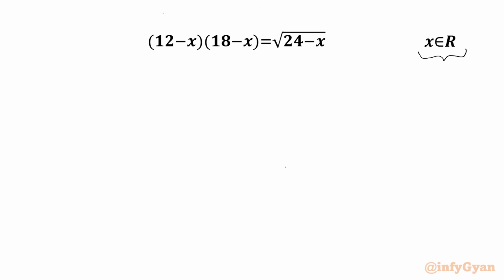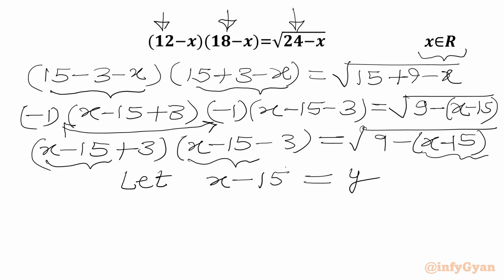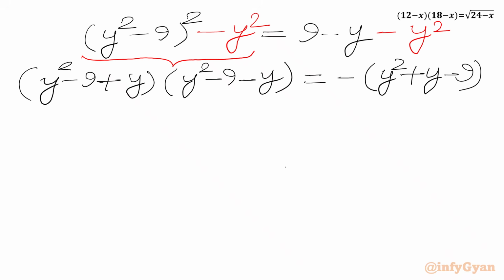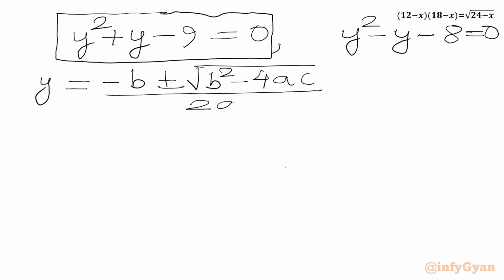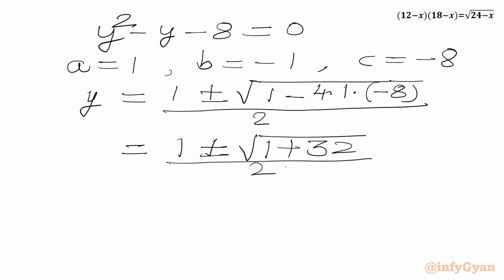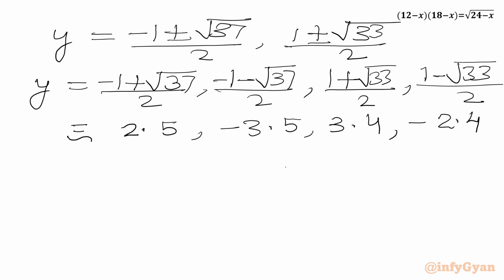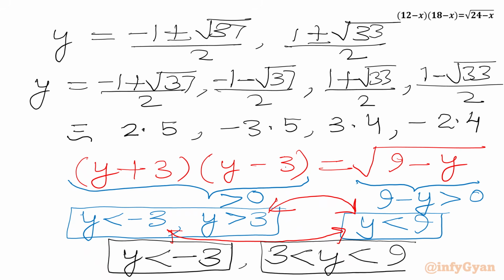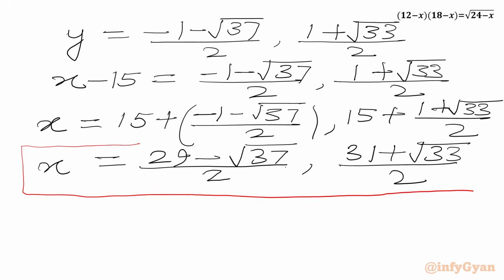Can You Crack This Radical Equation? | 99% Failed to Solve!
In this algebraic video, we explore an intriguing radical equation that’s sure to test our algebraic skills. This problem is an excellent exercise for anyone preparing for Math Olympiad or simply looking to deepen their understanding of advanced algebra. Follow along as we break down the steps to solve this equation, and try to solve it yourself before we reveal the solution. Perfect for students and math enthusiasts alike!.

📌 Topics Covered:

Radical equations
Domain
Problem-solving strategies
Factorization
Quadratic formula
Quadratic equations
Algebraic identities
Real solutions